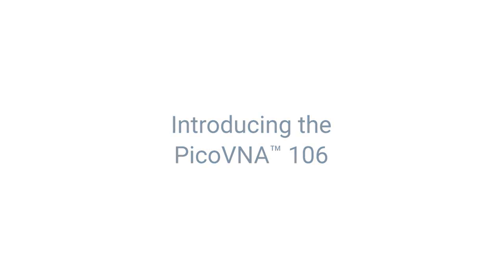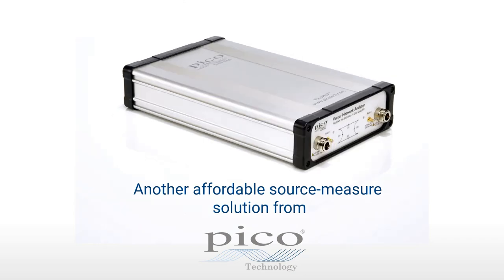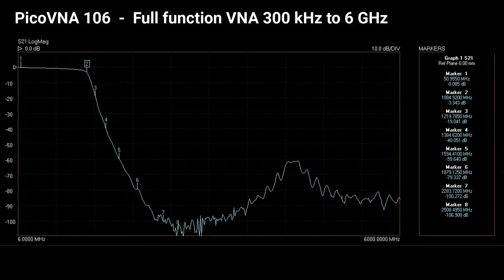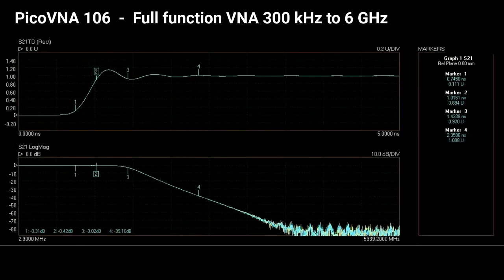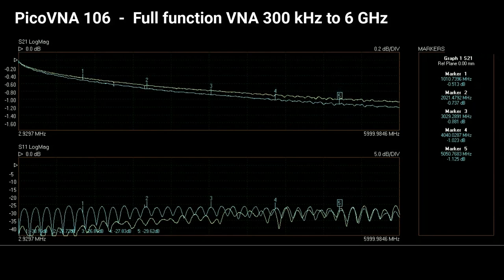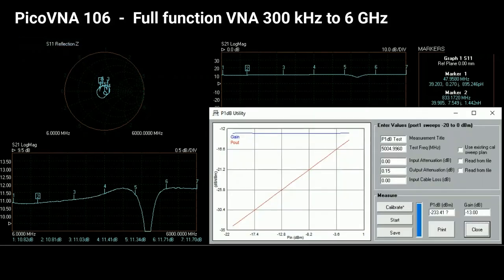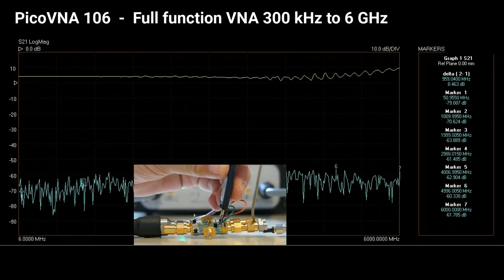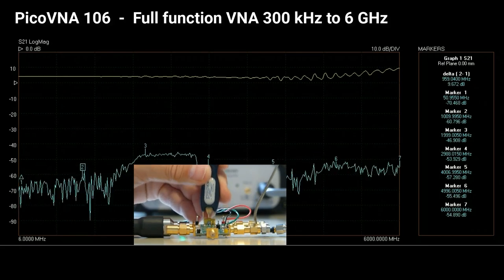Introduction to the PicoVNA 106 vector network analyzer | Pico Technology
Pico Technology introduces its new 6 GHz vector network analyzer. Our RF and microwave expert Mark Ashcroft talks you through some of the features and highlights of our latest product. Also see how to use a PicoConnect passive probe to get quick readings from a device under test.